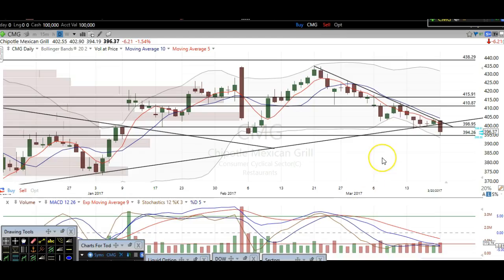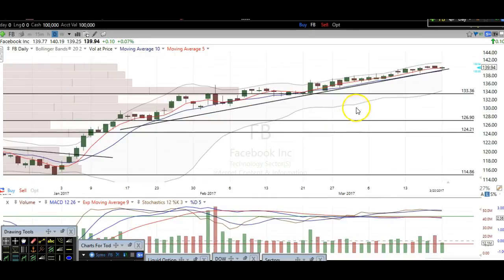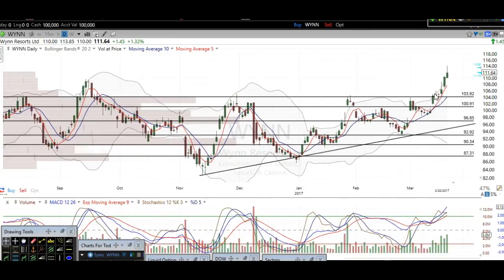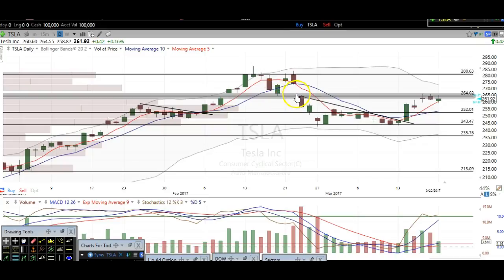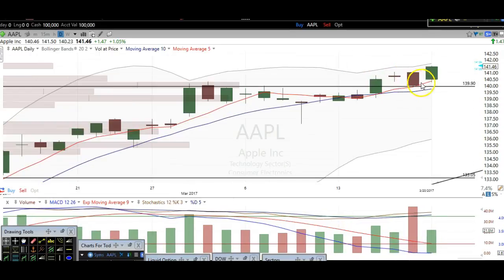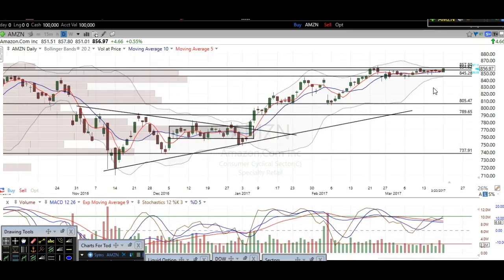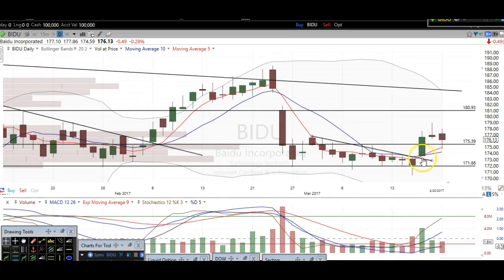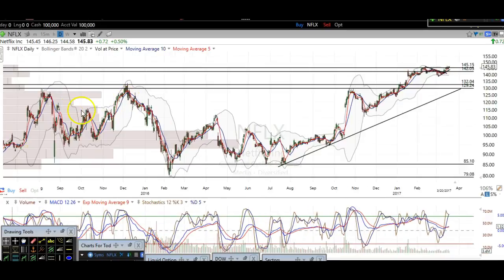3/20/17 $CMG $FB $WYNN $BABA $TSLA $AAPL $BIDU $AMZN $GOOGL